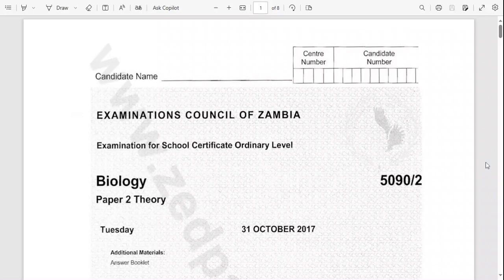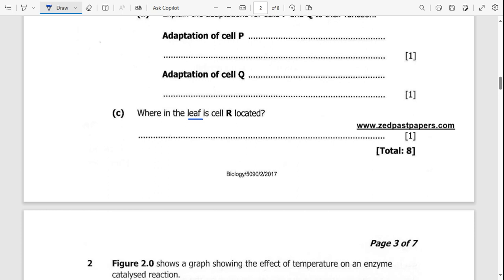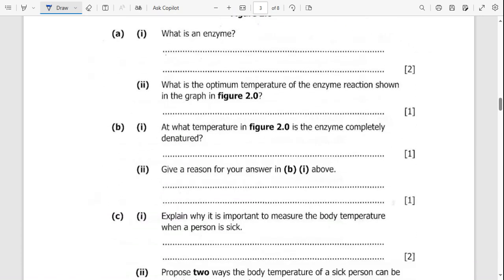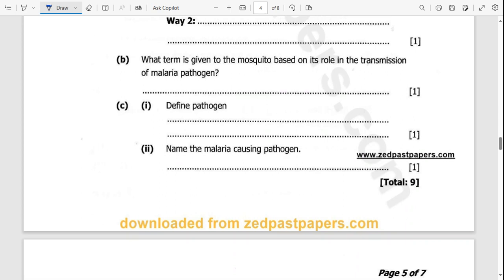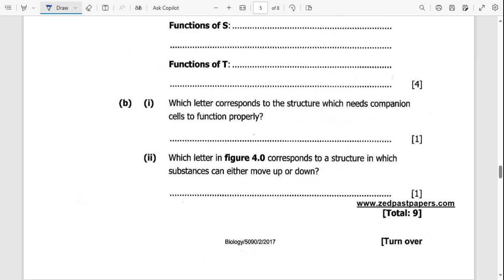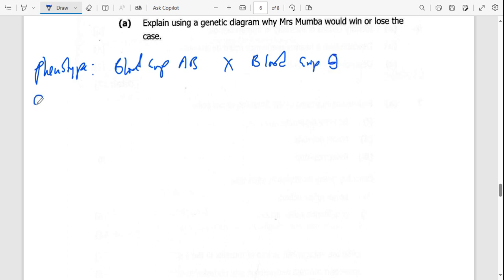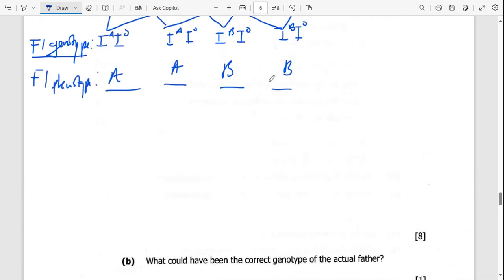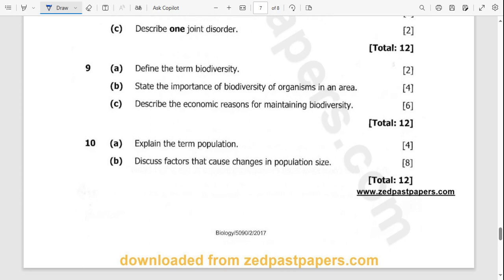2017 BIOLOGY PAPER 2 INTERNAL